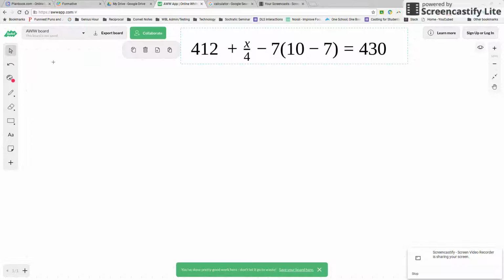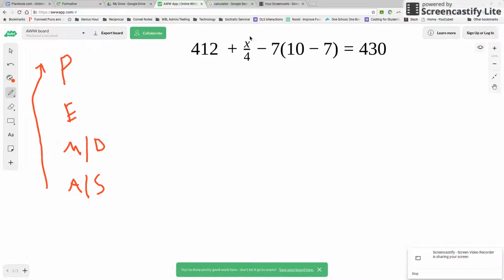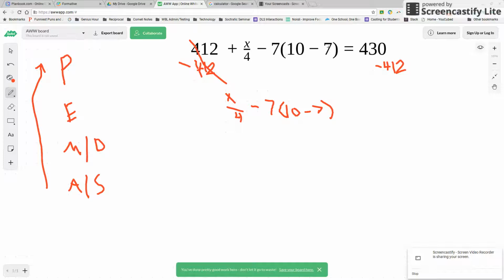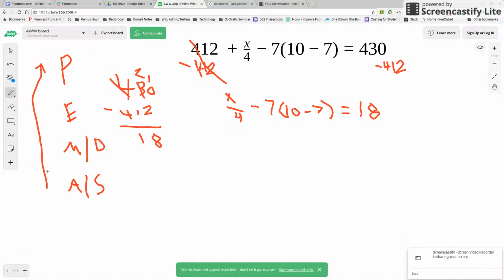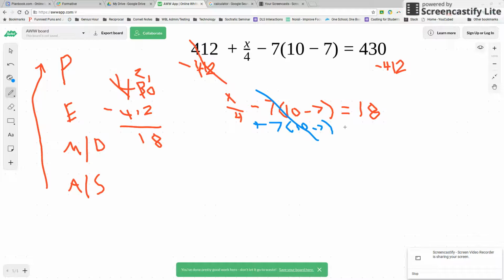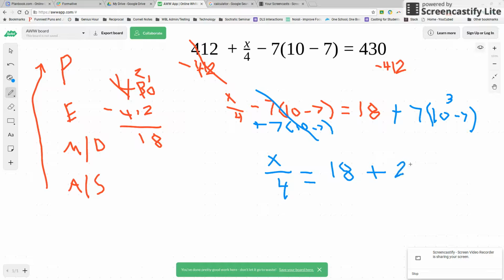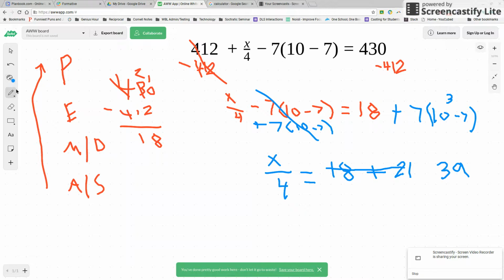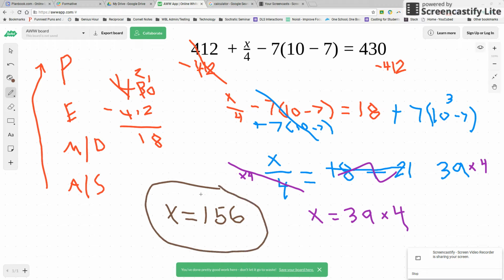Solving for a Variable inside a complex equation